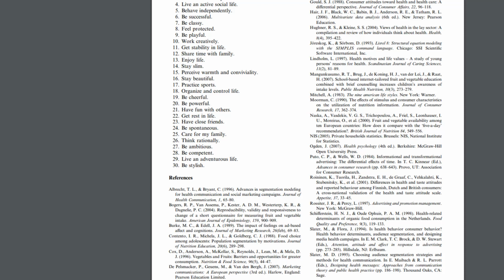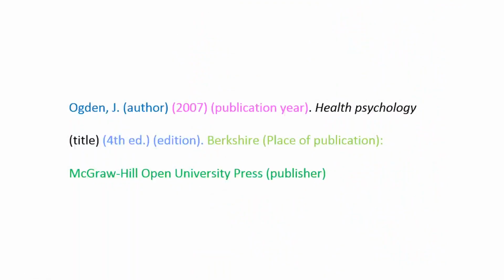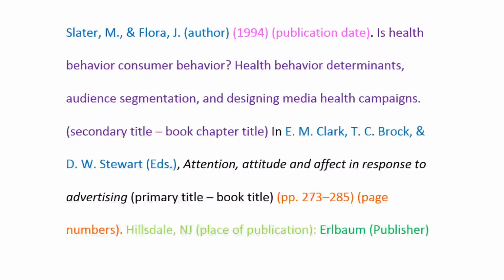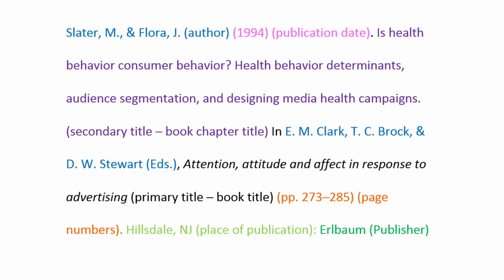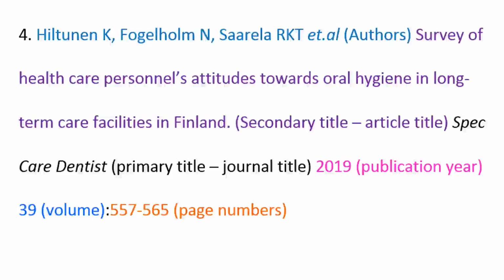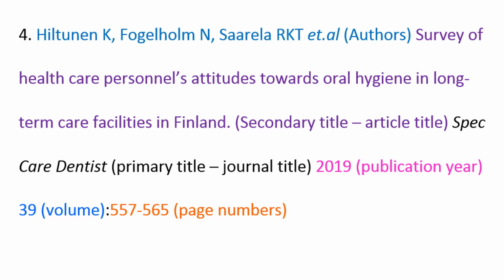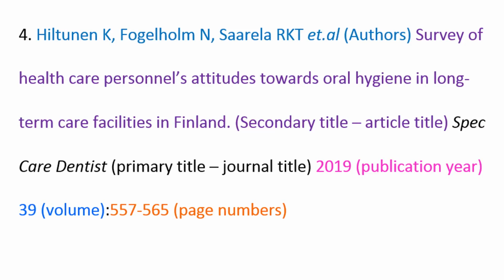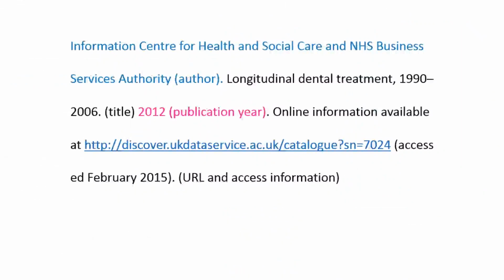DDUH Library : How to understand a reference